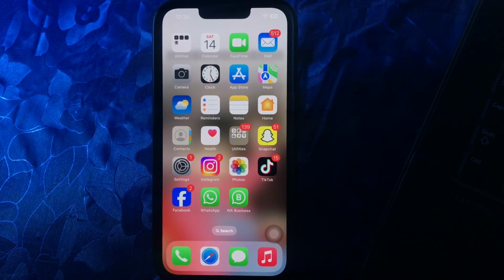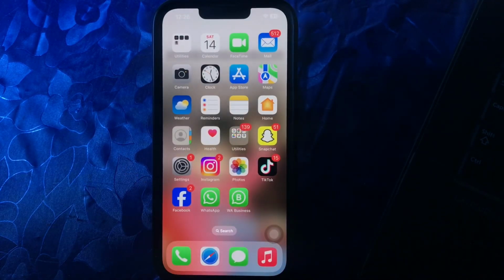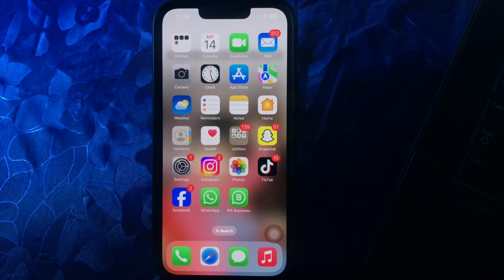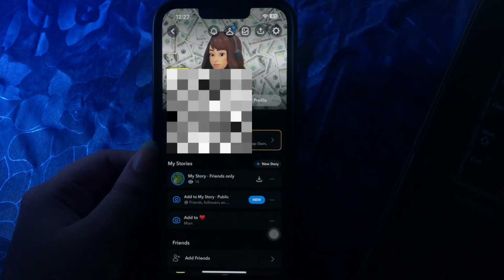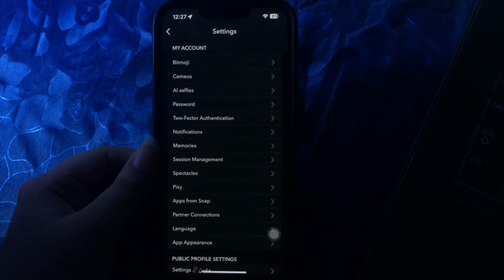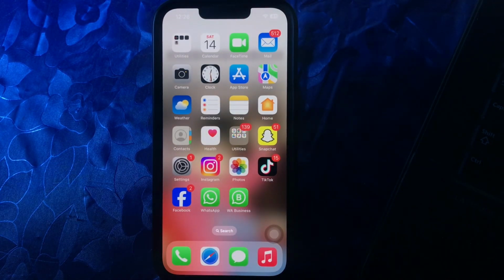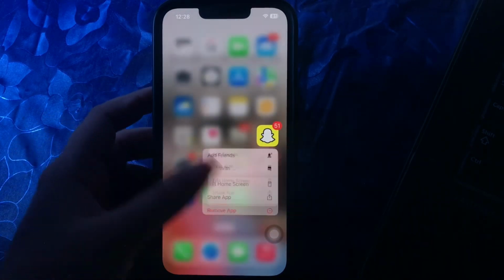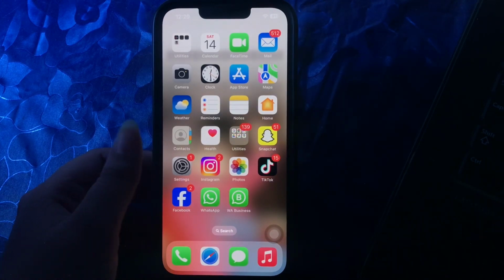How To Fix SnapChat Voice Notes Not Working On iPhone